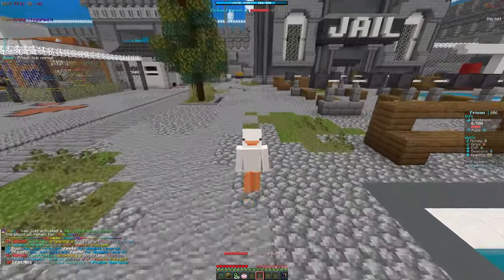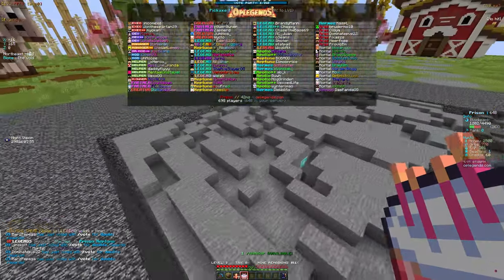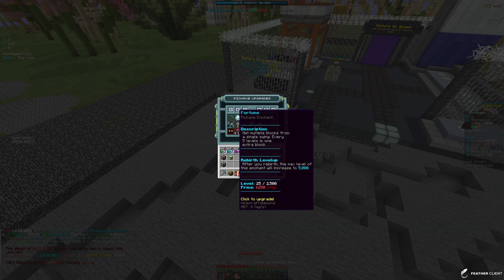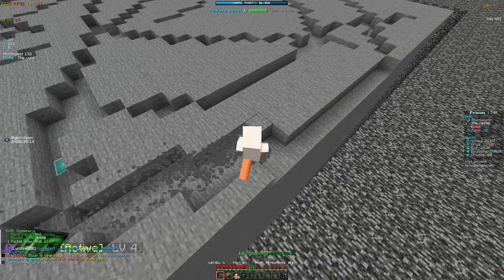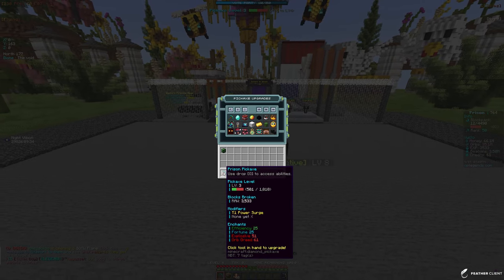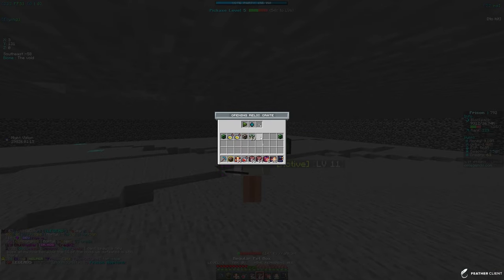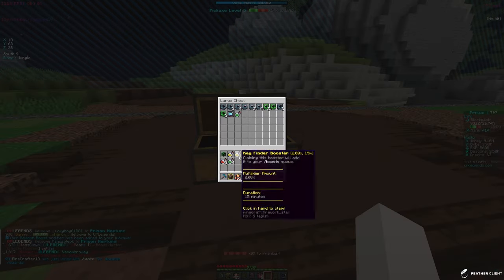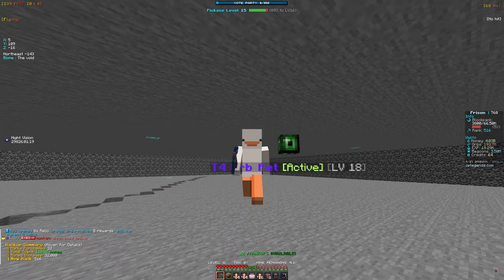THE MOST *INSANE* START on NEW OP PRISON SERVER! *SOTW* | Minecraft OP Prisons (OPLegends)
More Minecraft OP Prisons Server 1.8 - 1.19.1 Content!

- Ignore These Description Tags -
minecraft,
minecraft skyblock server,
minecraft skyblock,
skyblocky,
skyblocky sun,
mcprison,
mcprison atlantic,
mchub,
mchub skyblock,
mchub prison,
servers for minecraft skyblock,
minecraft skyblock pe,
best minecraft skyblock servers,
how to play skyblock on minecraft,
how to play minecraft skyblock,
minecraft skyblock bedrock servers,
new minecraft skyblock server,
minecraft skyblock bedrock edition,
minecraft skyblock server ip,
minecraft skyblock server address,